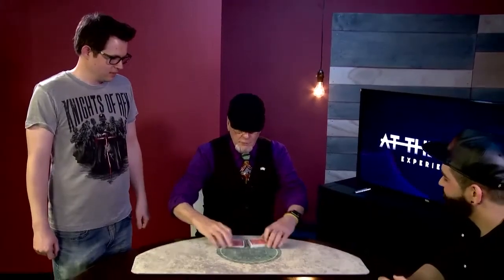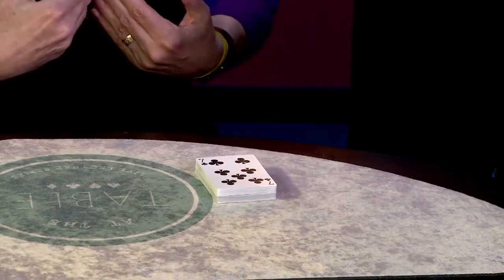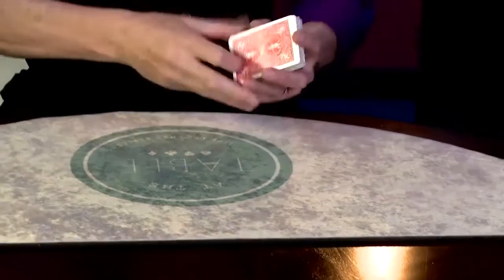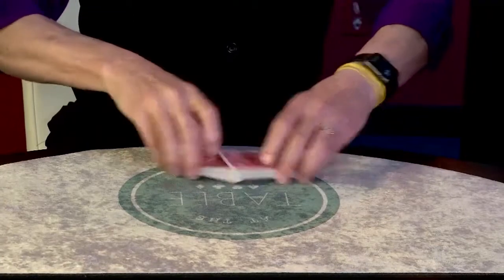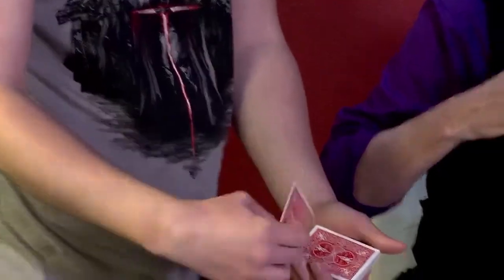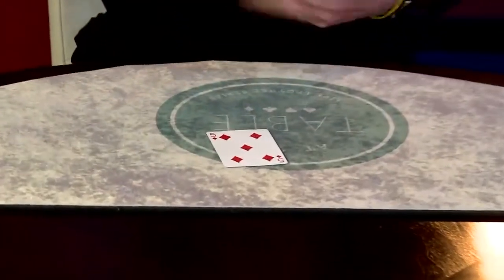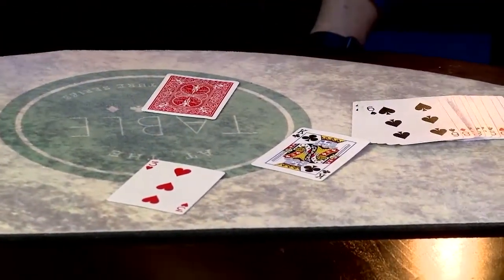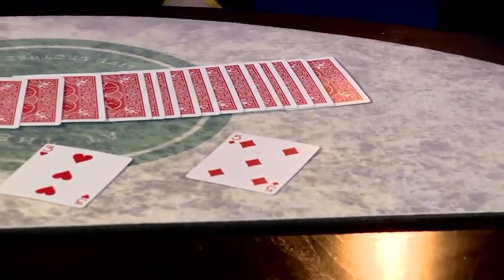The Vault Triple Whammy by Mike Powers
Mike Powers unleashes his underground triple card location routine!

This super commercial card location routine could not be any more fair. Three spectators select and then lose their cards in the deck. You find all of them under the most impossible conditions, and wait until you see the kicker ending!

If you love this download, be sure to check out Mike Powers entire At The Table lecture for an incredible low cost.

Download the video today!